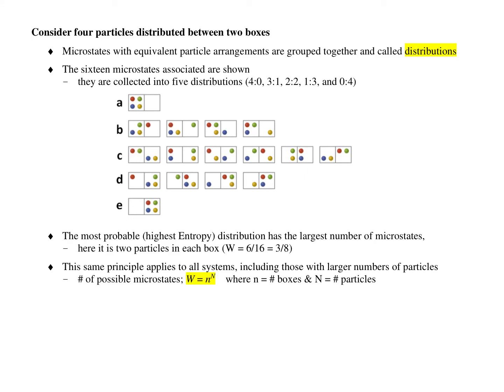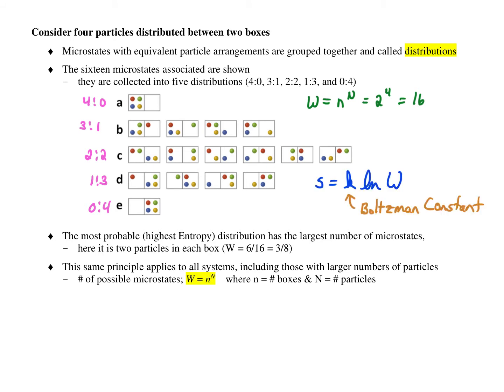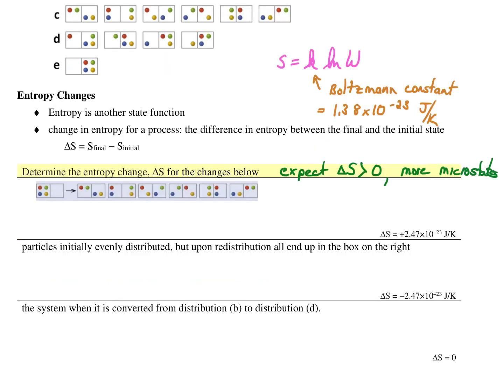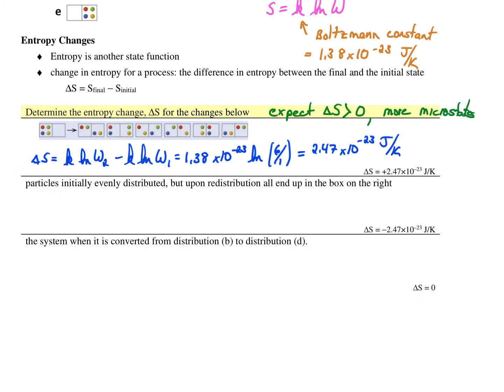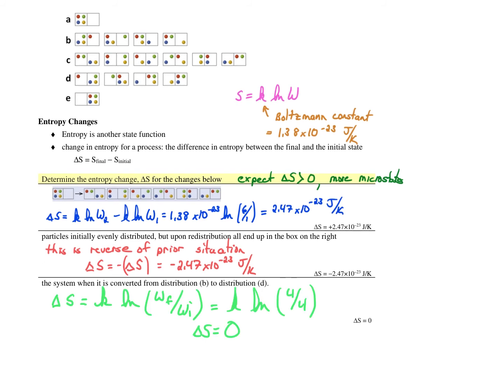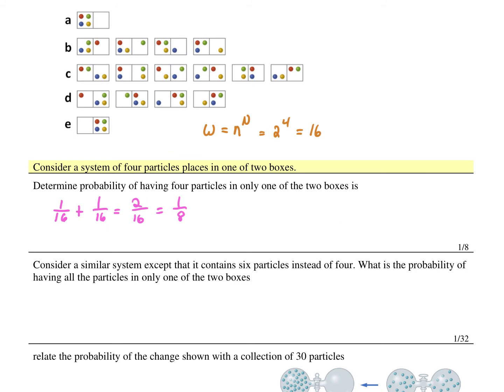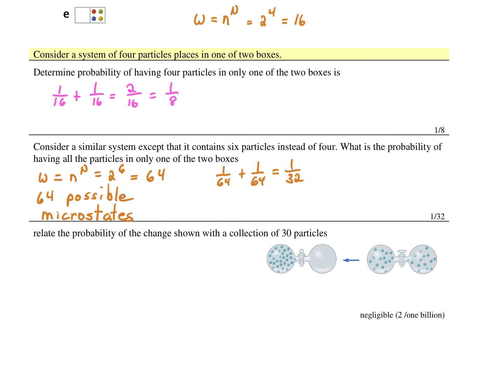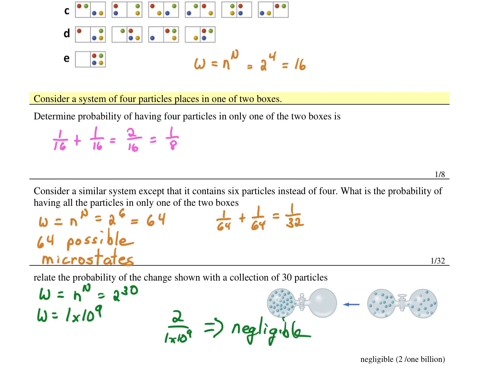16_PSV_microstates.mp4